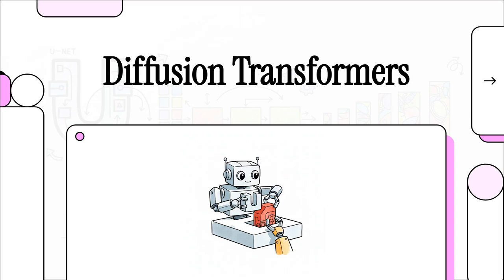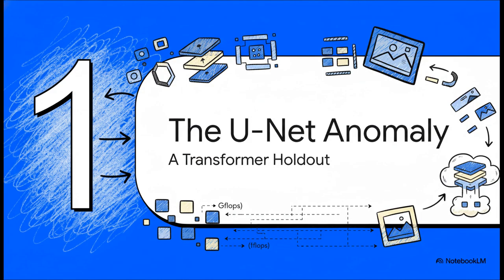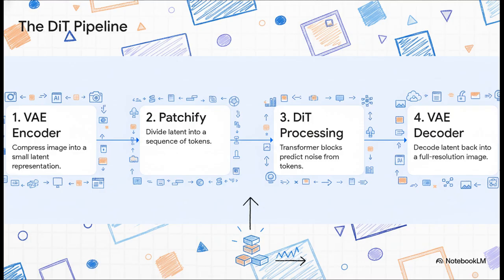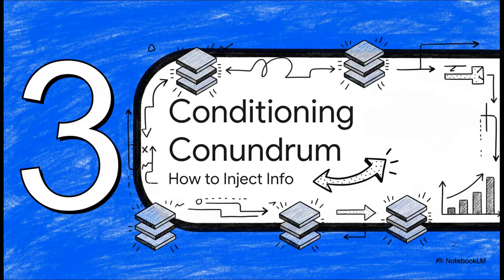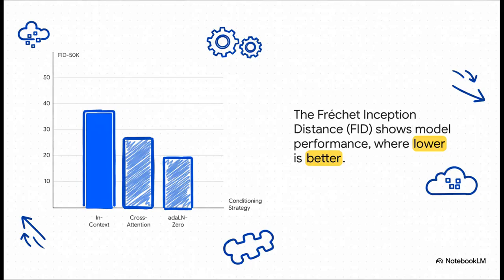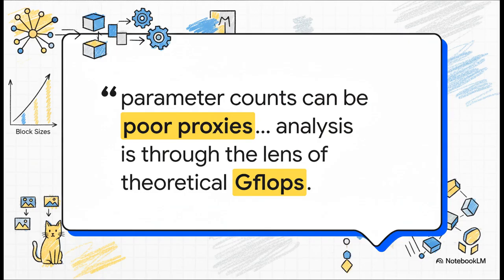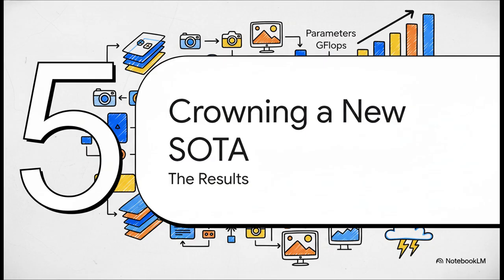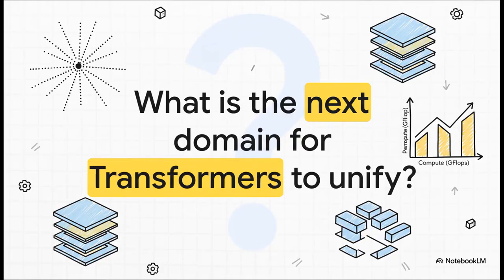Diffusion Transformers (DiT)